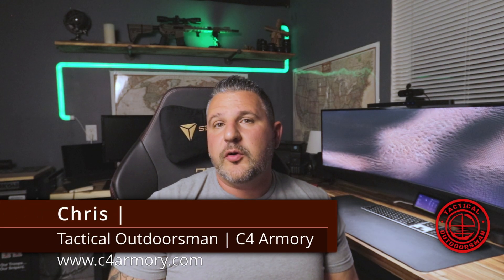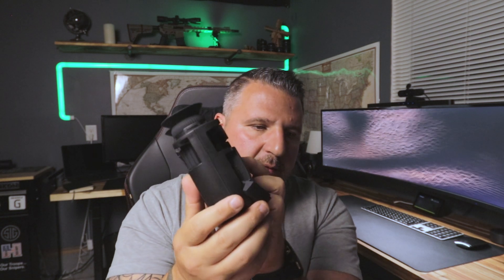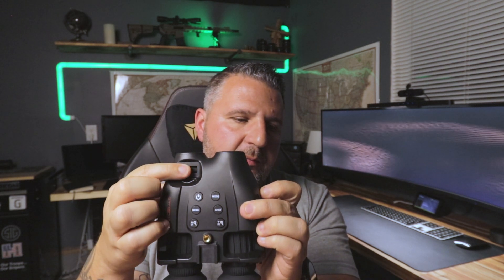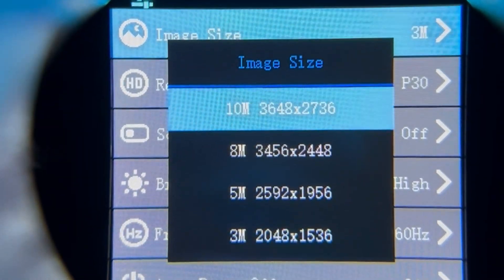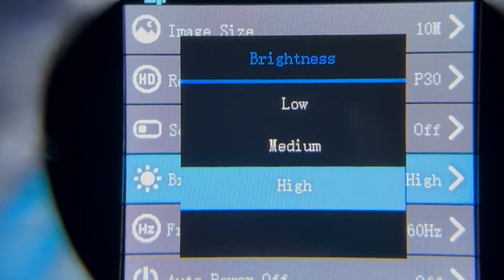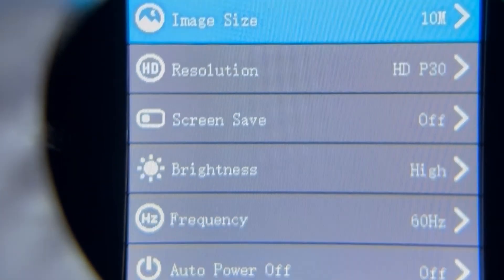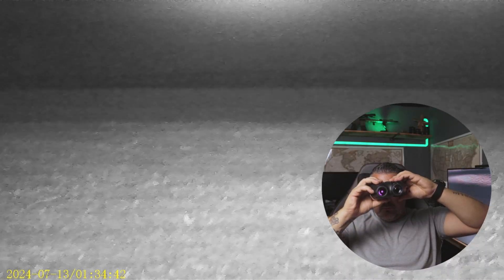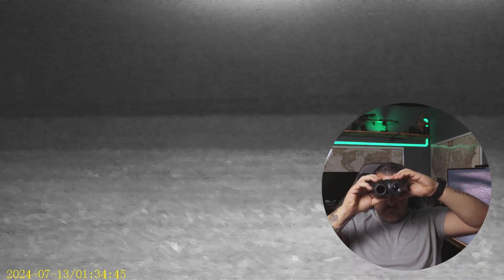Digital Night Vision - GT Media N4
In this video we will review the GT Media N4 Digital Night Vision and compare it to analogue night vision to help you make a decision on if it is right for you.

A small portion of sales will come back to us which helps us continue creating content.